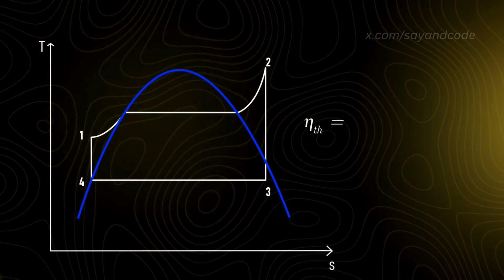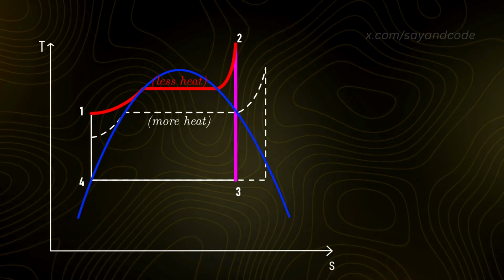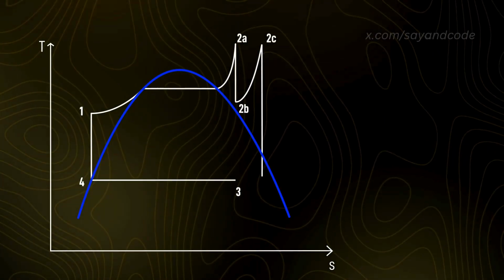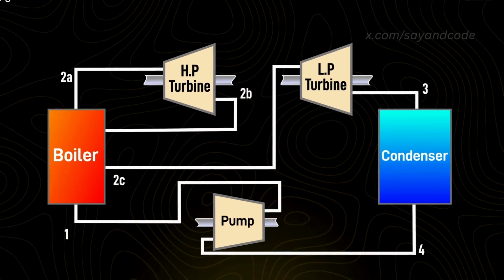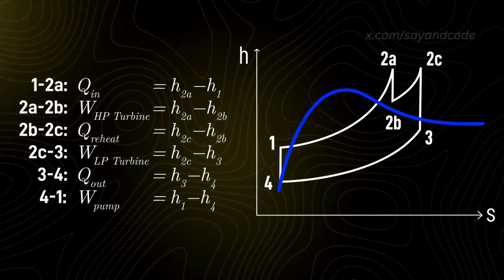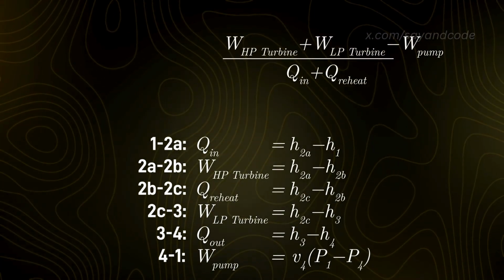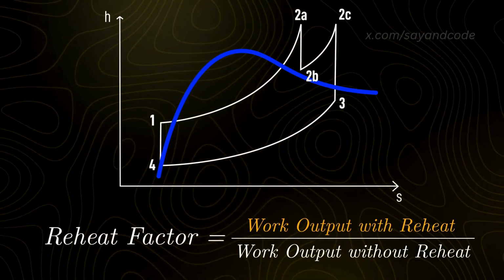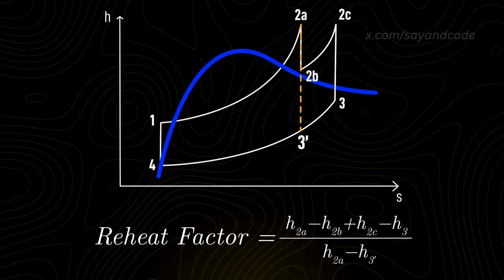28. Rankine Reheat Cycle | Introductory Thermodynamics Course